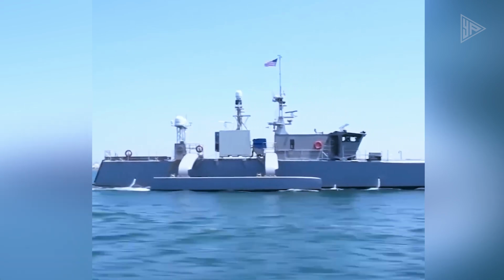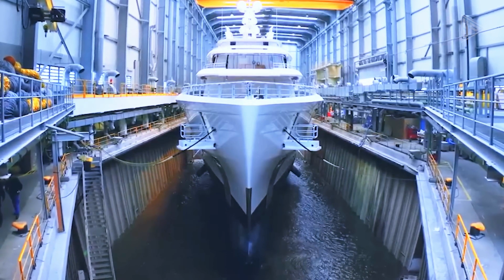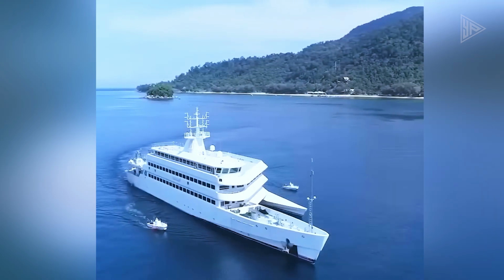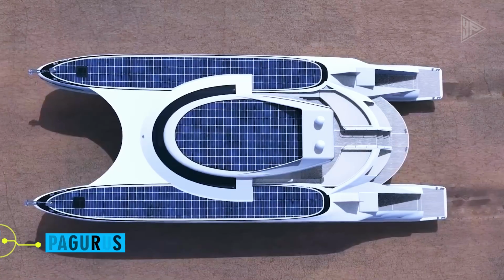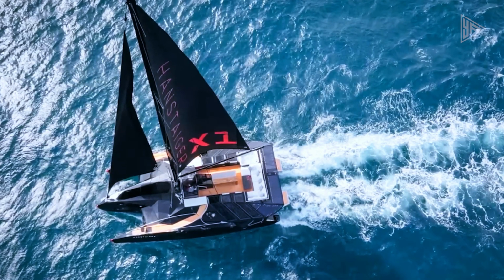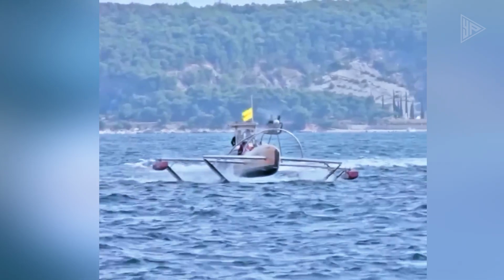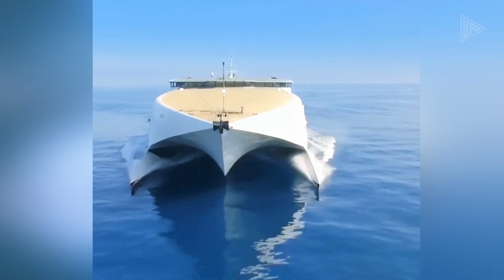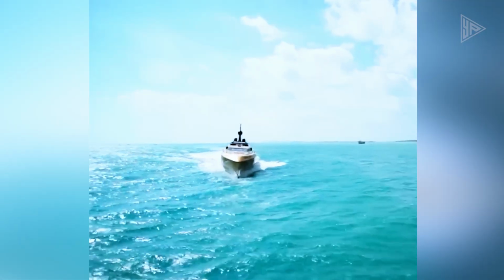10 INCREDIBLE WATER VEHICLES THAT ACTUALLY EXIST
Explore the amazing world of water vehicles with our latest video showcasing 10 incredible water vehicles that actually exist. Watch now to uncover these extraordinary creations.

Topics Covered : water vehicles, amazing watercraft, innovative transportation, aquatic vehicles, futuristic boats.